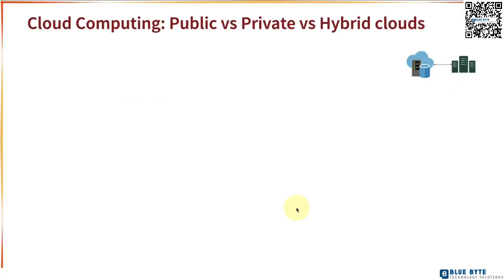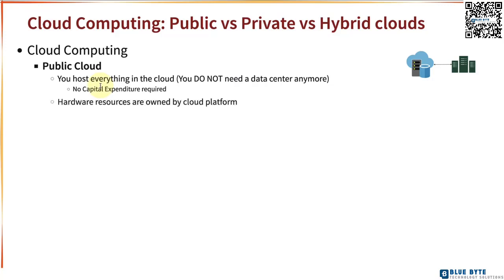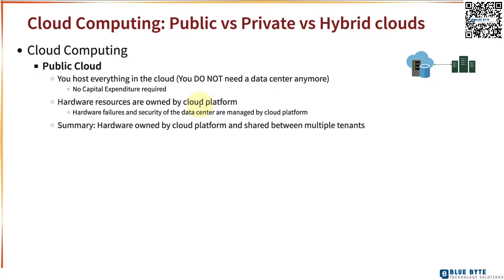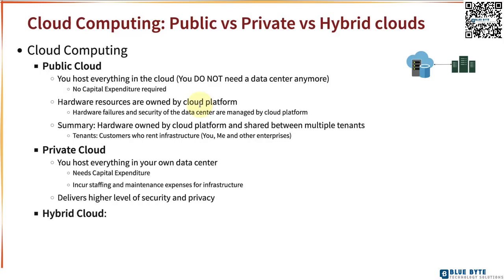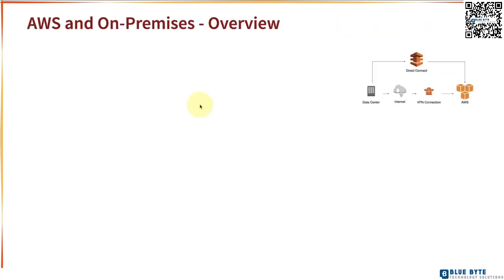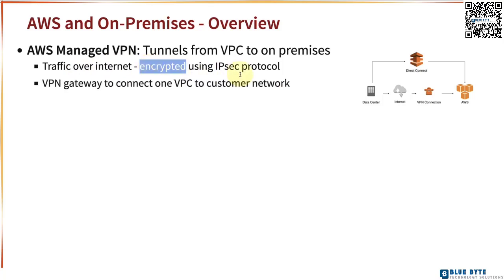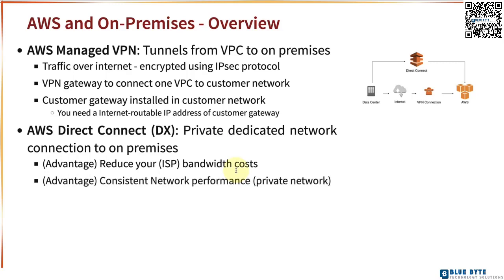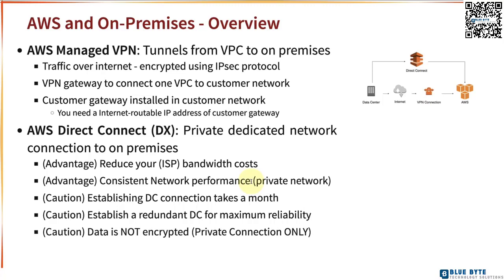Cloud Computing - 059 - Connecting AWS with On premises DirectConnect and VPN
We are here to help you start your journey to Cloud Computing in a step by step approach.

Cloud Computing courses can be boring with tons of theory and Zero practice. I’m a great believer that the best way to learn is by doing and we designed this course
 to be hands-on.
 You will play with a number of AWS services related to compute, storage, databases, networking, machine learning and analytics.
 You will understand some of the emerging technology trends – containers, container orchestration, serverless, big data, devops and more. End of the course,
 you will have a great overview of Cloud Computing – a leading cloud services platform.

There are three important things that you would need to understand about Cloud Computing:

1) The most popular cloud platforms today are AWS and Azure. This might be different a few years down the line. However, Cloud is here to stay.
 Once you understand cloud well, you will be able to use your skills on AWS, Azure or any cloud platform.

Lesson 1 : Focus on understanding Cloud Computing becomes easy to learn.

2) Gartner predicts a multi cloud world soon. Each enterprise will use multiple clouds – AWS, Azure etc. Who would have the most value in the enterprise? You.
 Because you understand multiple clouds!

Lesson 2 : Be Future Ready

3) Architectures are going Cloud Neutral – Serverless, Microservices, Containers and Container Orchestration. It is very important to understand these trends.

Lesson 3 : Be prepared for a Cloud Neutral Future and have practical cloud skills to go along with most popular architectures.

Who this course is for:

    You want to learn Cloud Computing
    You want to learn AWS